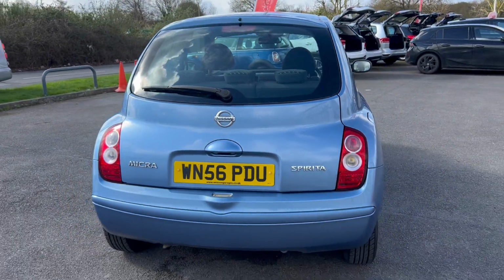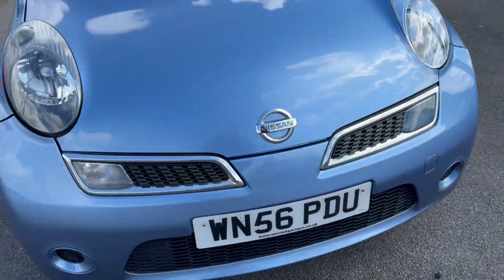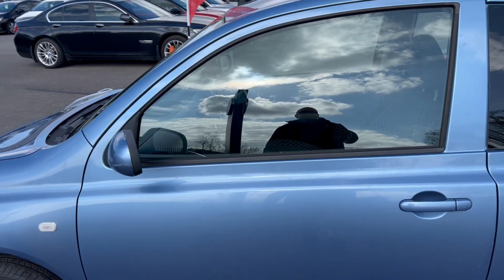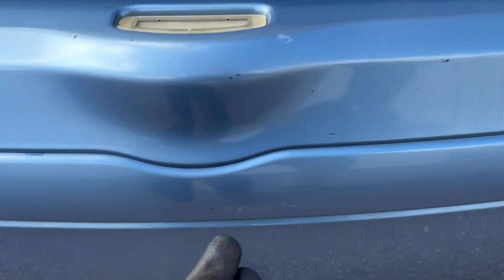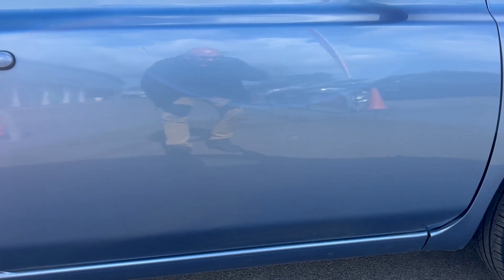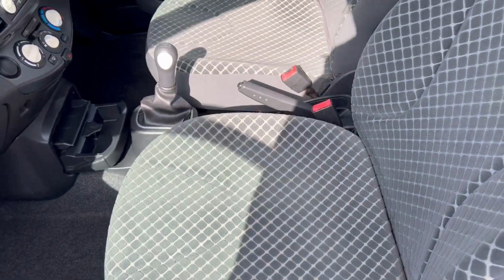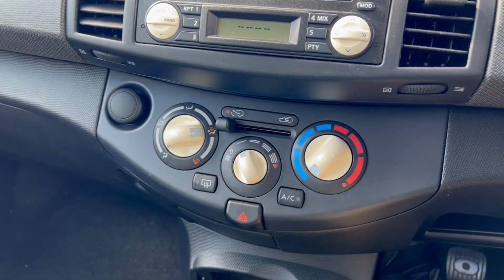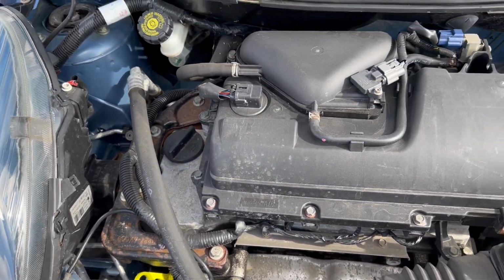MICRA SPIRITA WN56 PDU